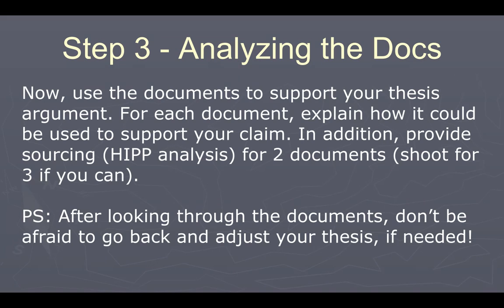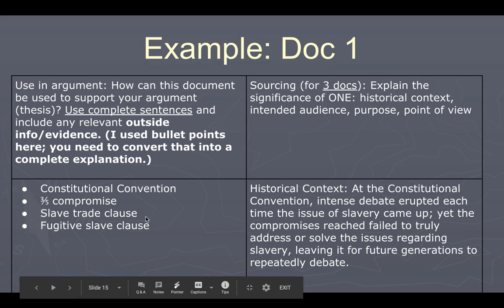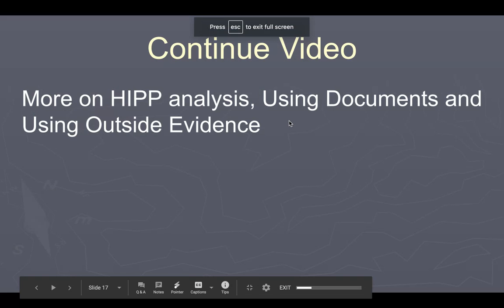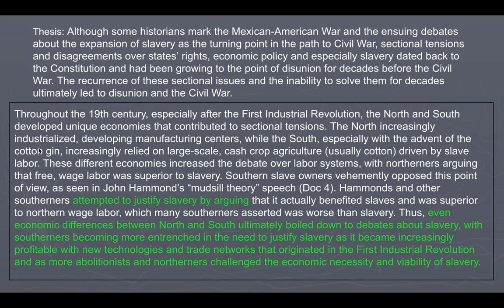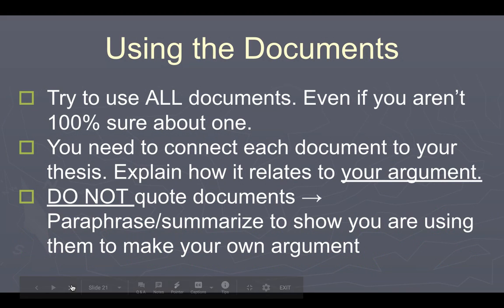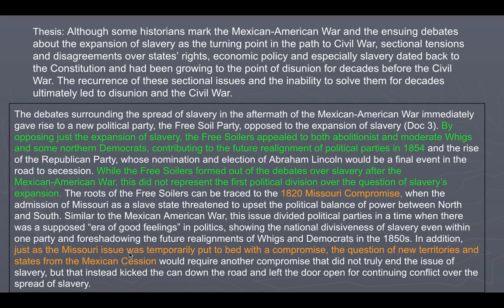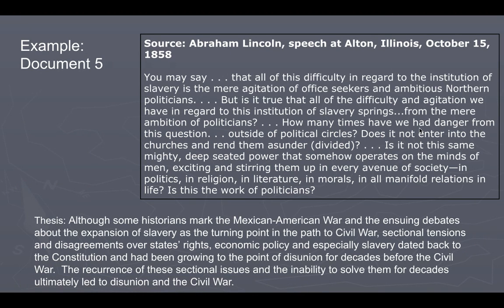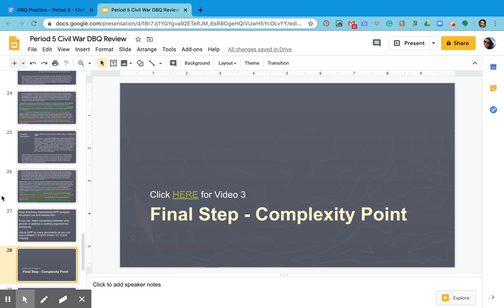Video 2 - DBQ Period 5 Prep - Documents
How to use documents in DBQ